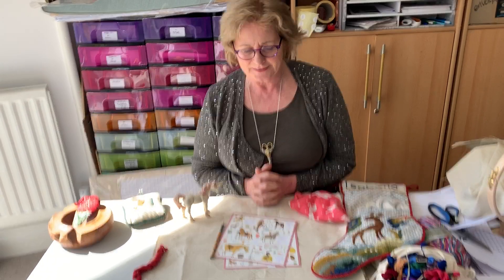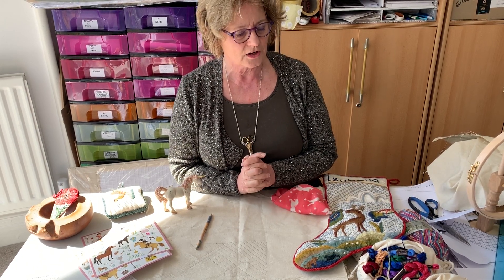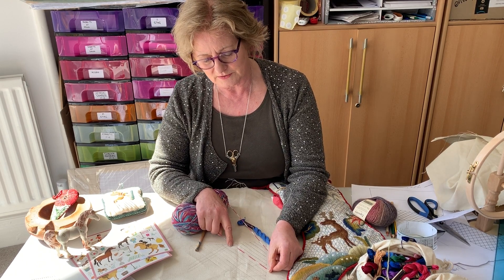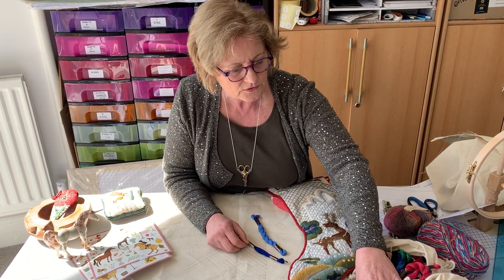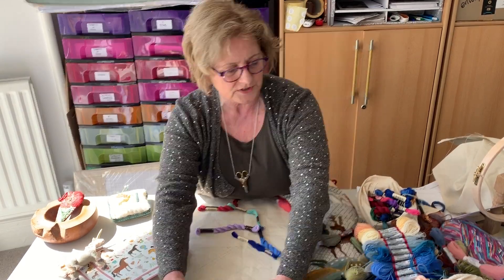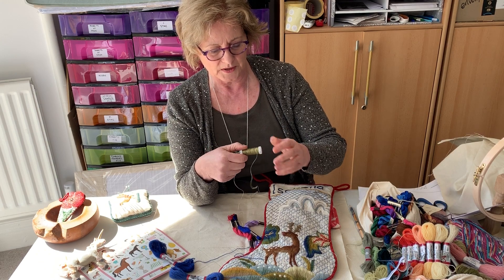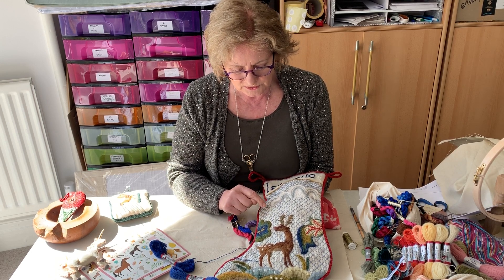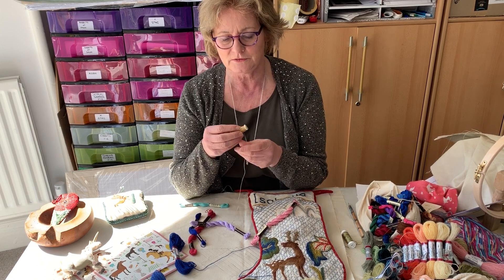Phillipa's Crewel Work Corner - Christmas Stocking Video #9 Threads for Laid & Couched Work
Join Phillipa choosing threads and colours for the Laid & Couched Work on this new Cosy Crewel Work Corner Project.
This is our stash busting, stitch-a-long, Christmas Stocking design you can download for free.
Here is a link to a blog post where you can download the designs